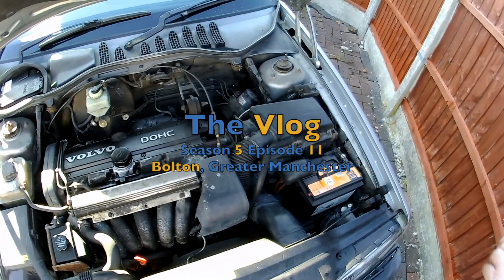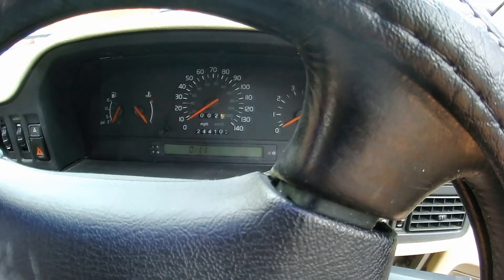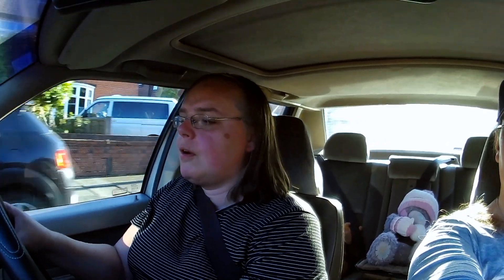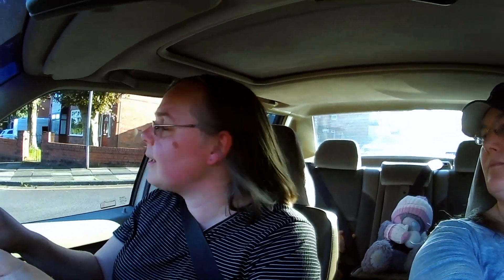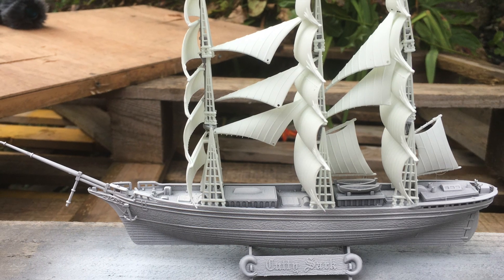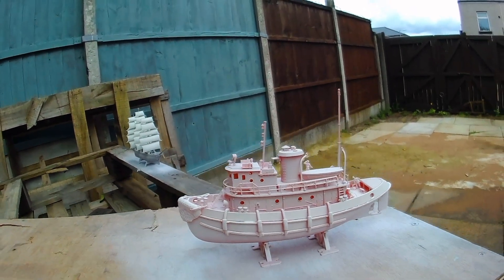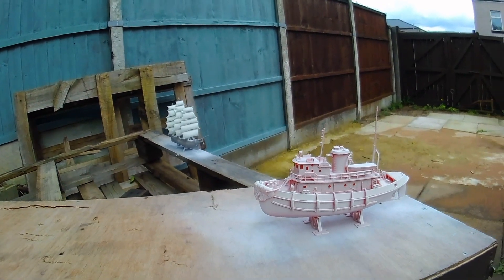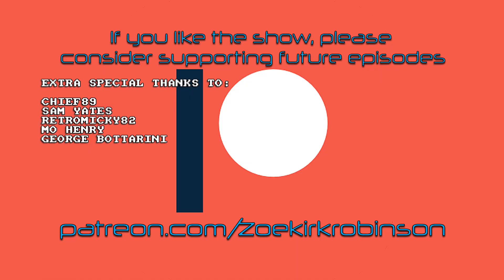Volvo 850 Upgrade and Model Railways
It's Volvo 850 upgrades with Jenny and Model Railways with Zoë today, which may come as a surprise because both of those are usually Jenny's field of interest.

The Gear I Use:
Main camera: Canon EOS 700D
Small camera: Panasonic HX-A1 (no longer produced - check eBay)
Smartphone: iPhone 6S Plus
Microphone: Movo VXR280 Condenser Stereo Mic
Editing software: iMovie (seriously, it's good enough for most jobs) and Movavi 2020